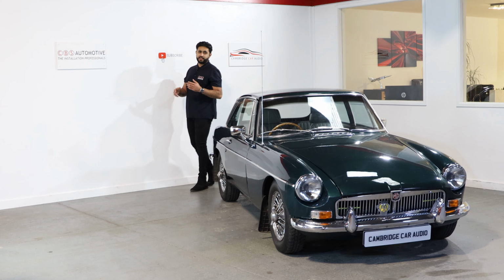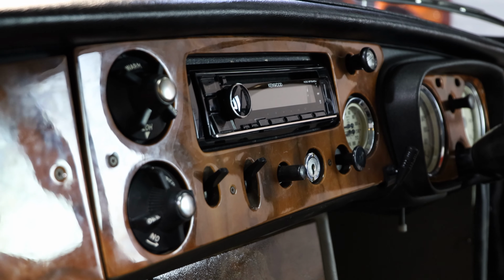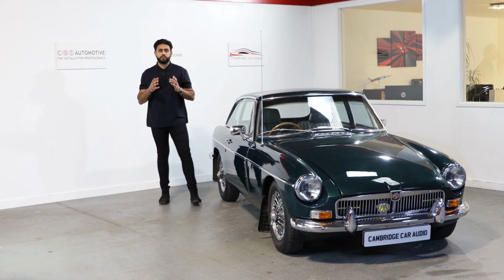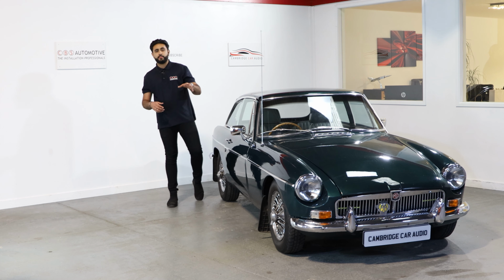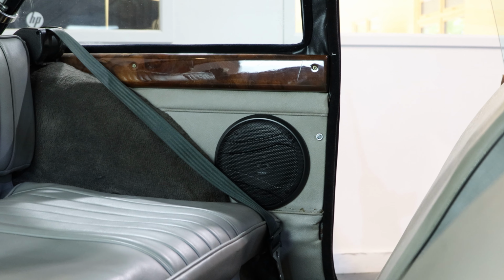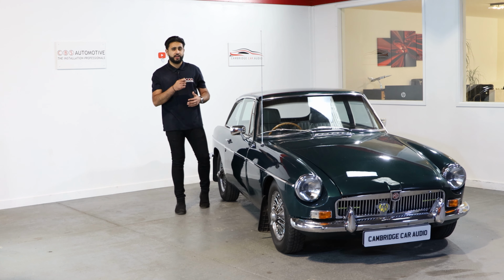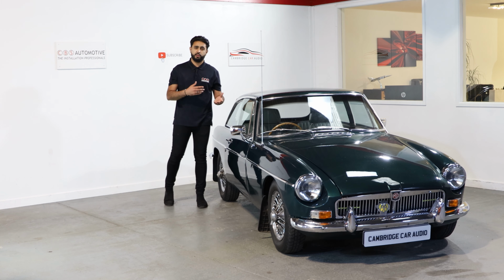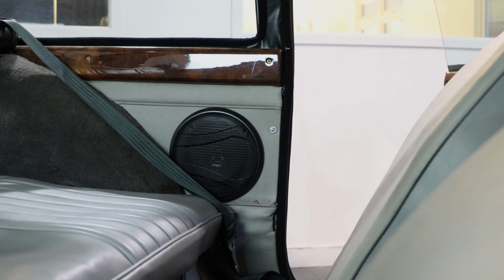MG MGB GT Headunit & Speaker Replacement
In this video we show you the finished product in this MG MGB GT, A Simple but effective Kenwood BT640U Single Din Headunit giving you Hands Free And Bluetooth streaming in this MG MGB, Alongside a speaker replacement, giving this vehicle a new lease of life